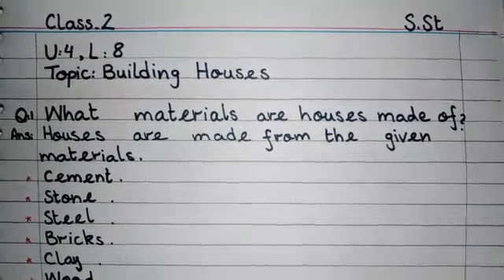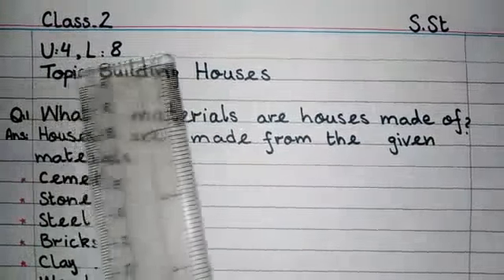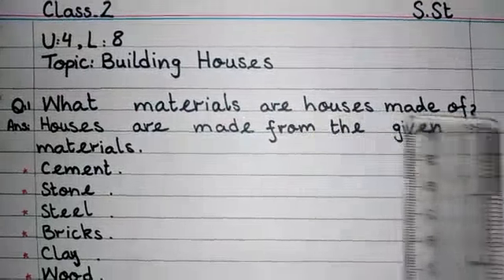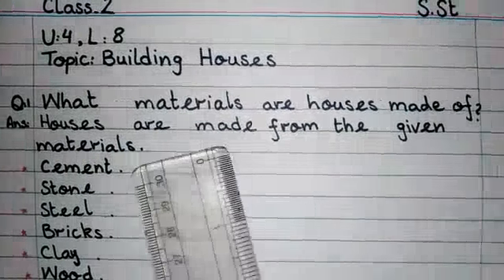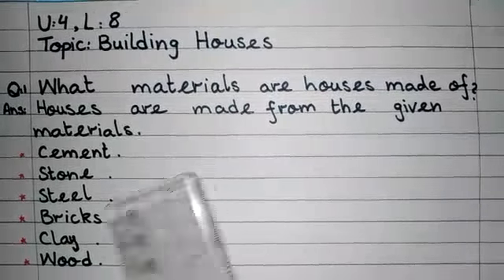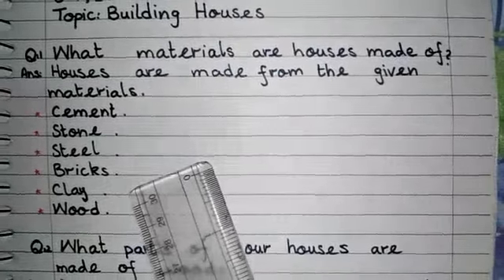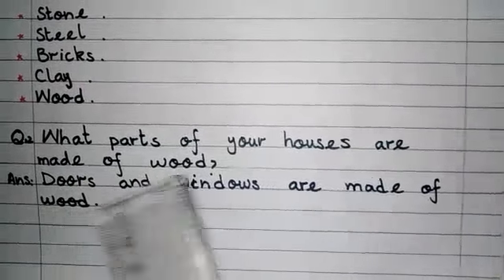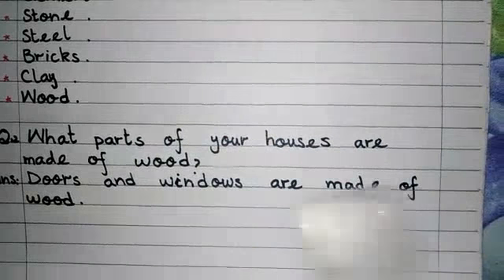Grade 2 s.st lecture 22